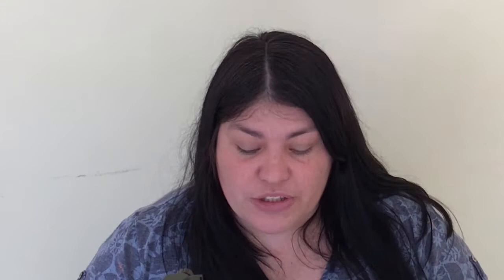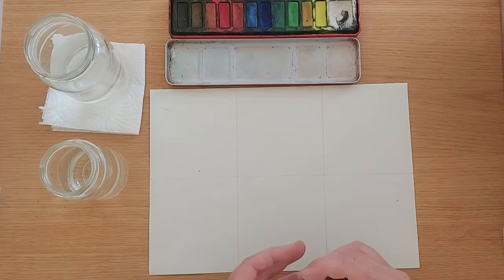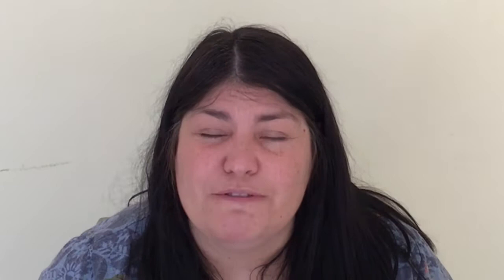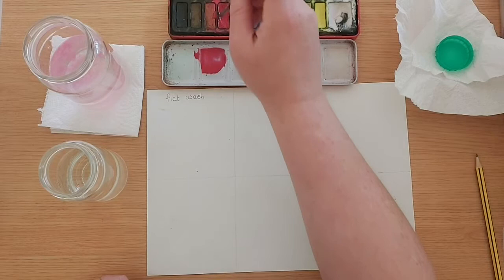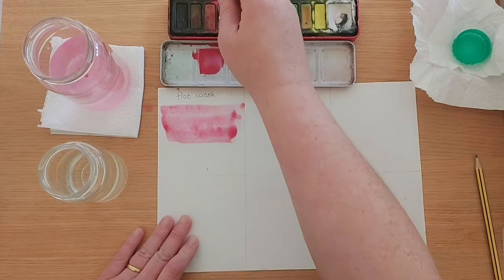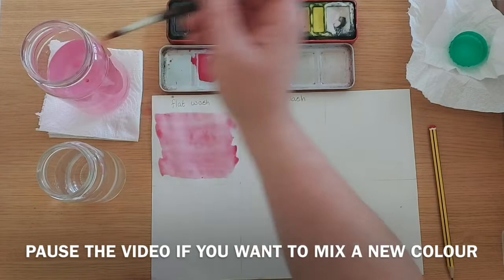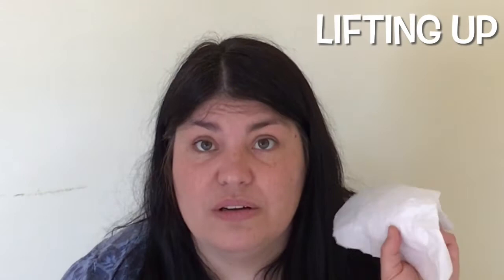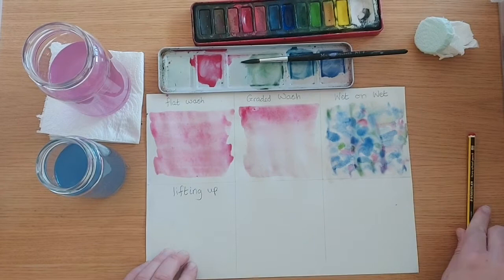Watercolour Warm-Up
Lesson 1 - Watercolour Warm-Up
Join Mrs Killick as she demonstrates some watercolour techniques.

You will need:
Watercolours, 2 pots of water, thin paintbrush, kitchen paper, A4 paper divided into 6 sections